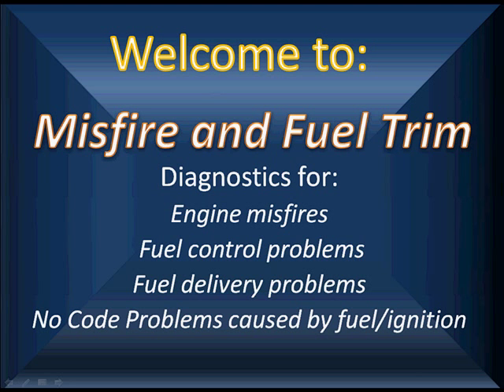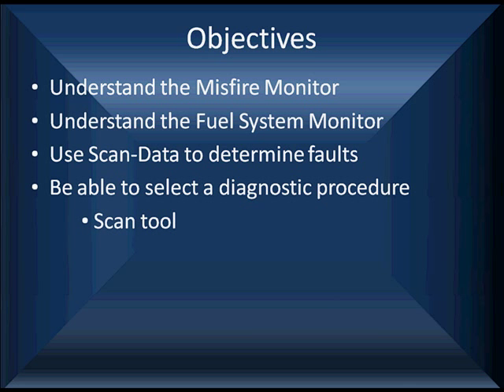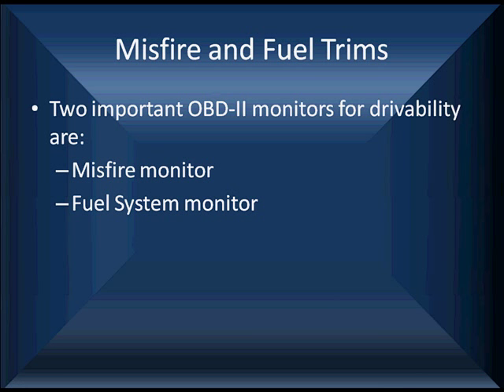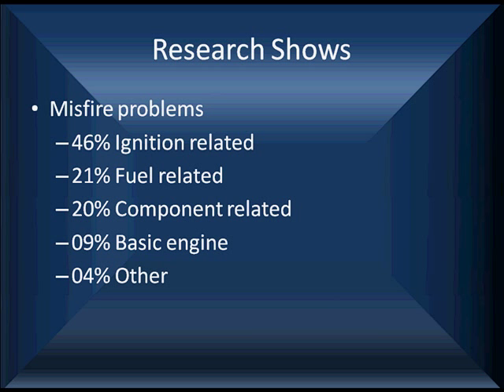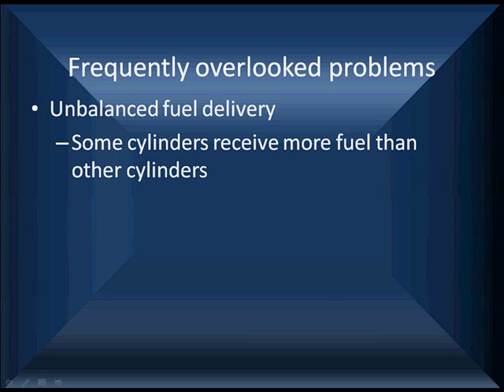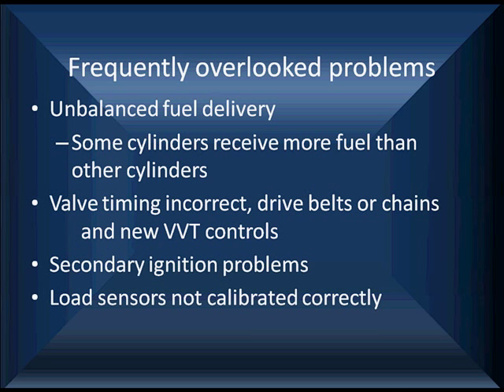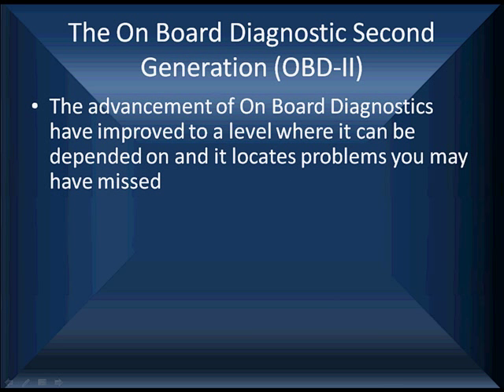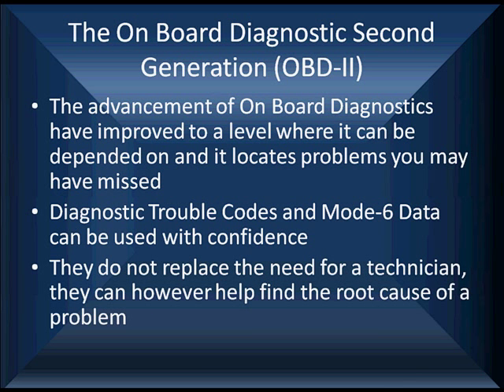1 Welcome to Misfire and Fuel Trim